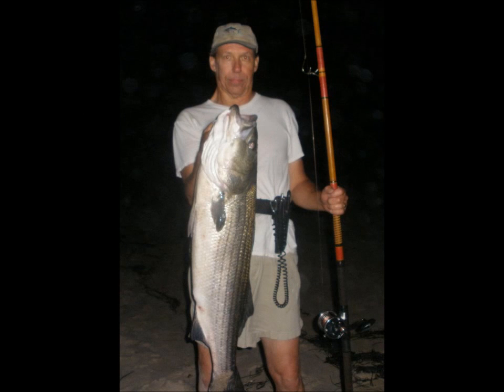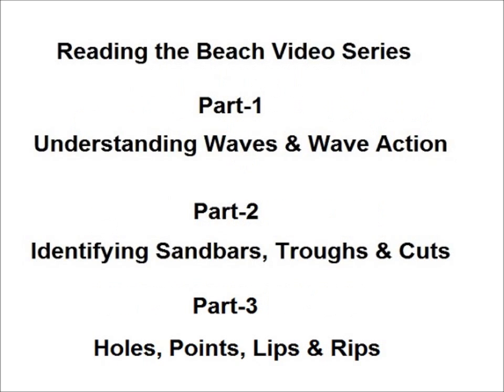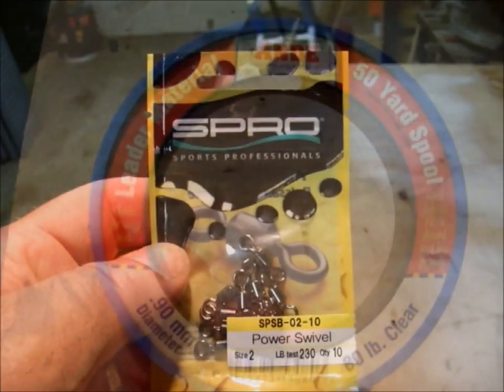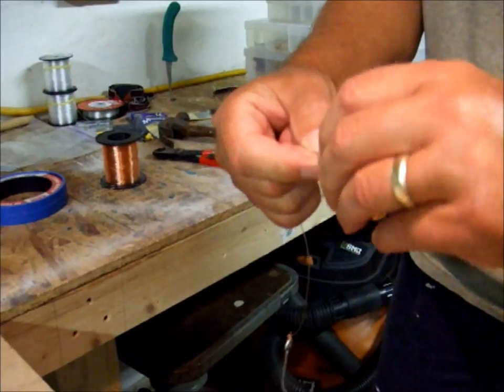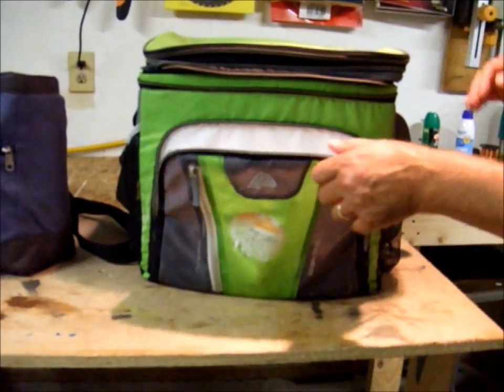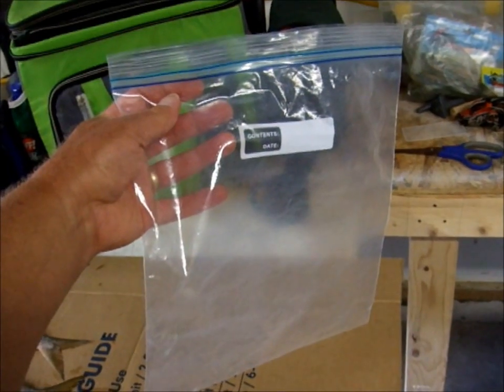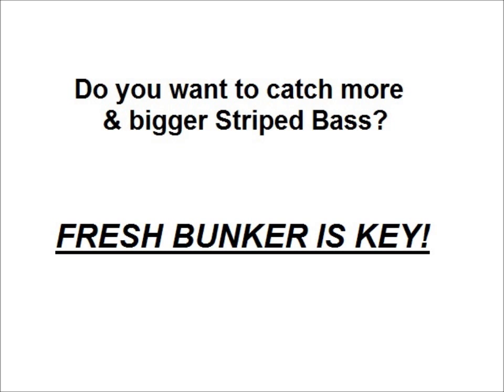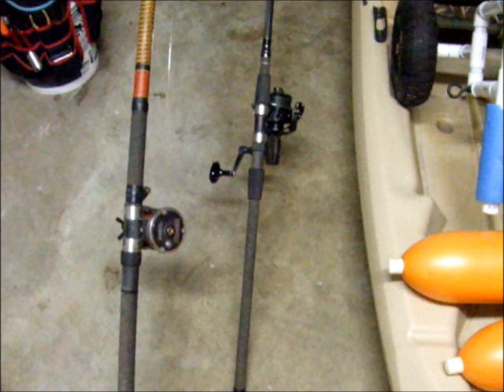Chunking Bunker for Striped Bass - A Mobile Approach Part-1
Part-1 in a series on chunking bunker for striped bass. This video covers what's needed for mobile chunk fishing and how to care and transport fresh bunker. Part-2 will cover how to fish the beach. I apologize for the last few words of audio getting cut off at the very end, and thank Microsoft Movie Maker for screwing up my video.